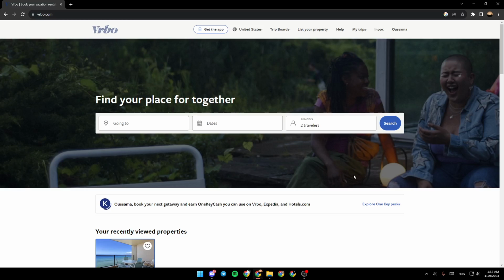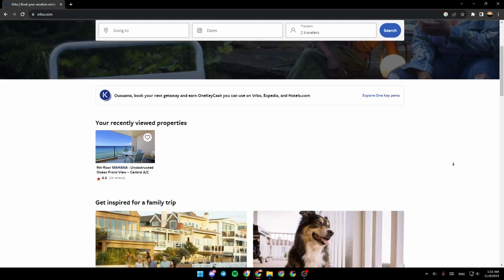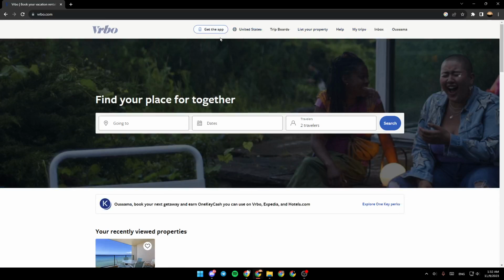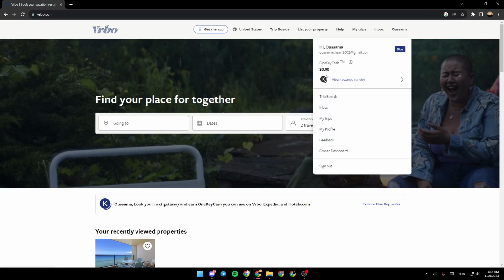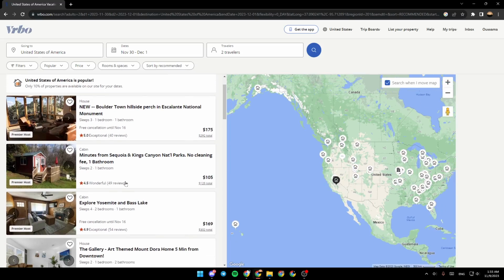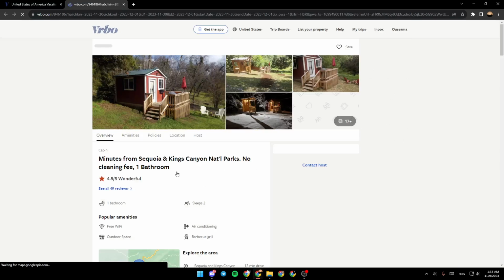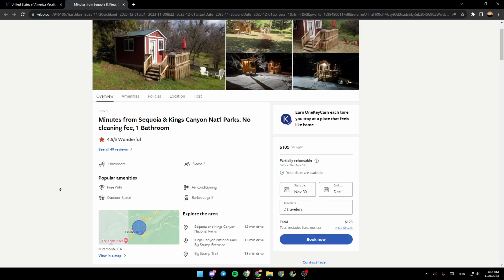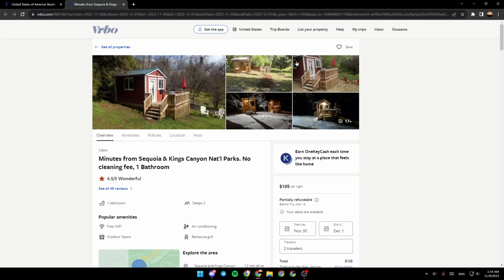How To Share Vrbo Listing Tutorial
Today we talk about share vrbo listing,vrbo tips,vrbo tips for owners,vrbo host tips